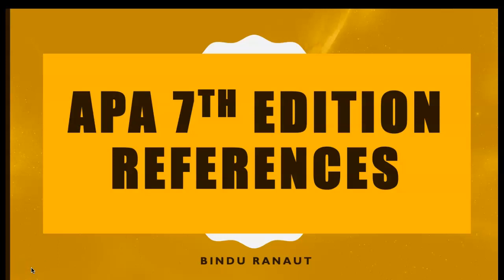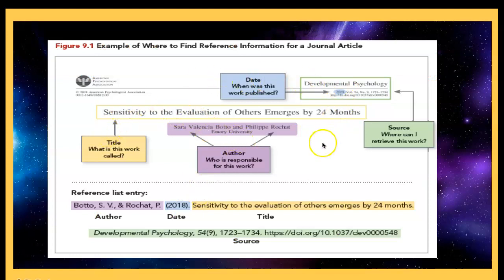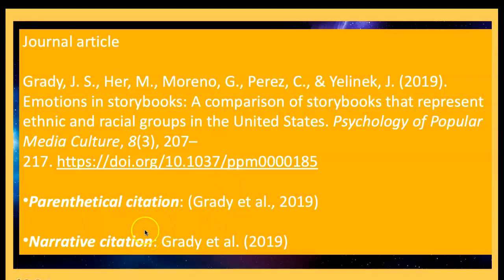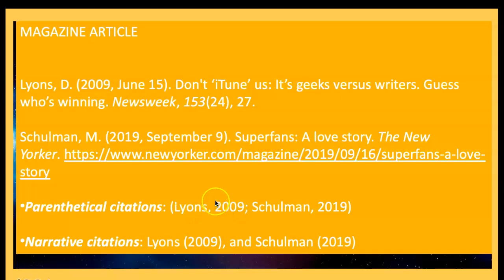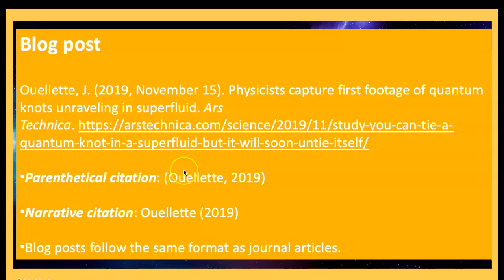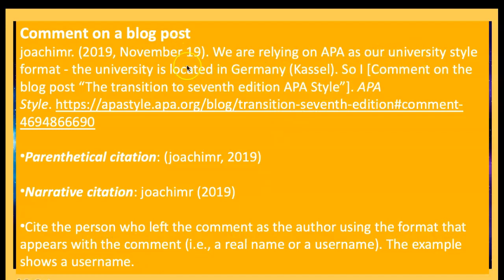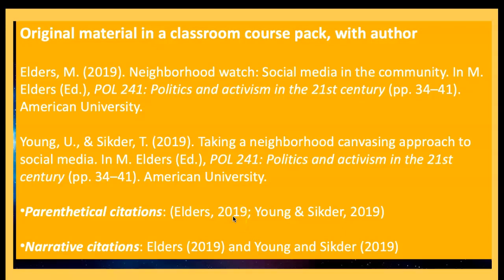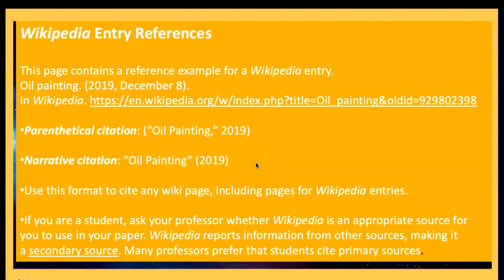APA 7th edition REFERENCES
This video covers the APA citation and references for, journals, newspapers, magazine, Blog entry, Wikipedia, dictionary entry, religious books, and books. For other References, entries see my other videos that cover Videos, Movies, etc.